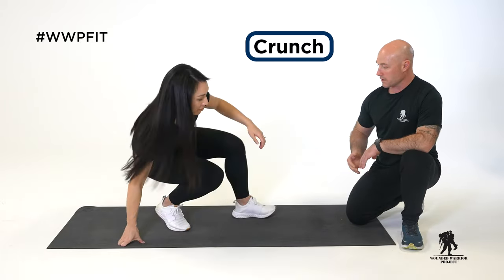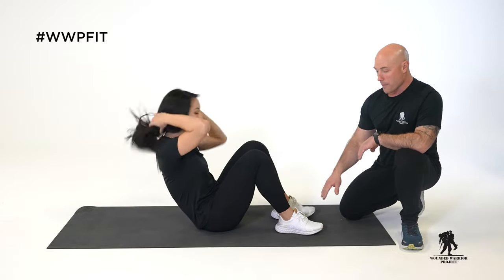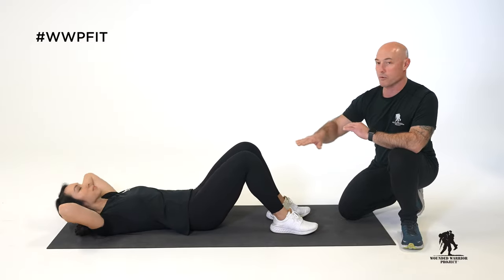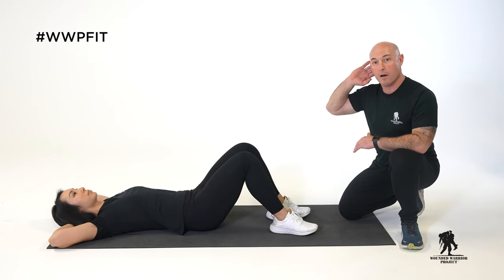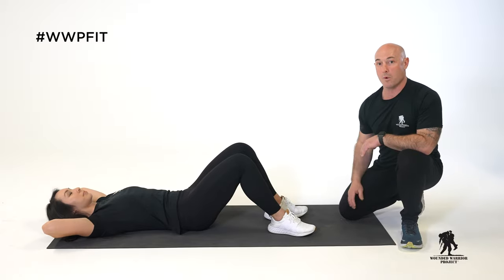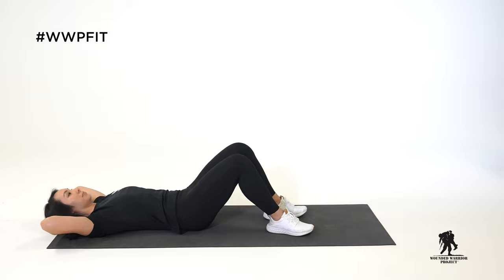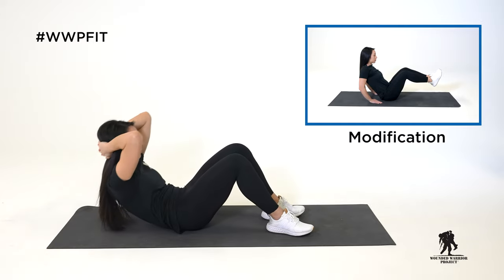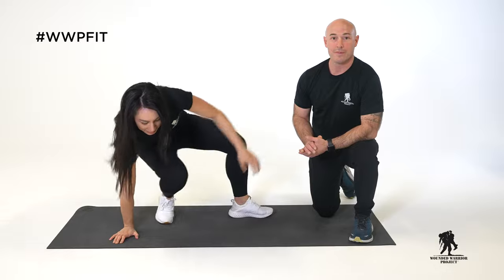Get WWPFit: Abdominal Crunch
Get WWPFit! Coaches Antonio and Tonya demonstrate how to do a proper abdominal crunch. While laying on your back, feet flat on the ground with knees bent and hands behind your head supporting its weight, raise your shoulders off the ground by using only your core muscles.

Tune into our YouTube channel every Friday for a new exercise demonstration to help jumpstart your exercise routine with our Physical Health and Wellness coaches!

Learn more about Wounded Warrior Project's Physical Health and Wellness program